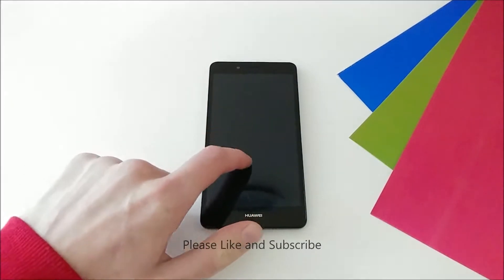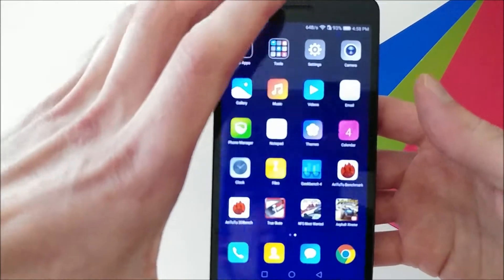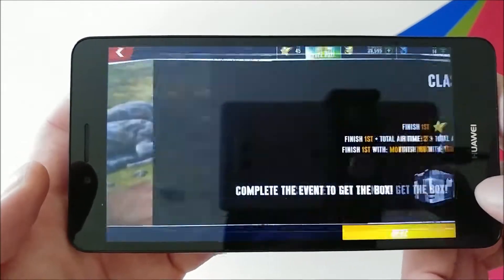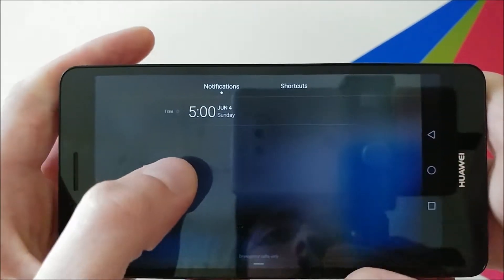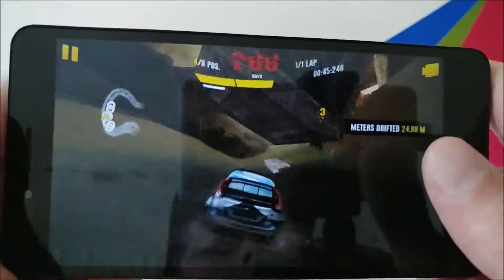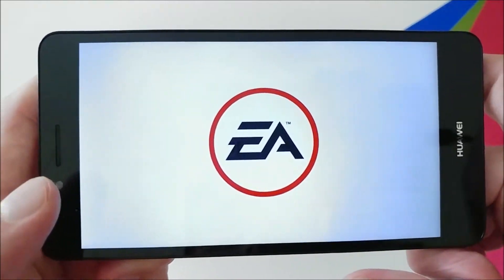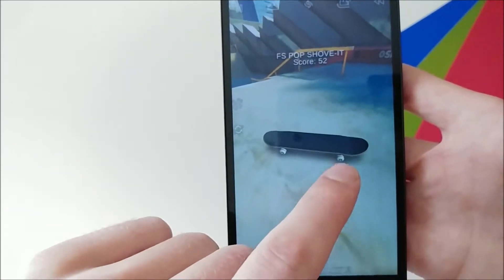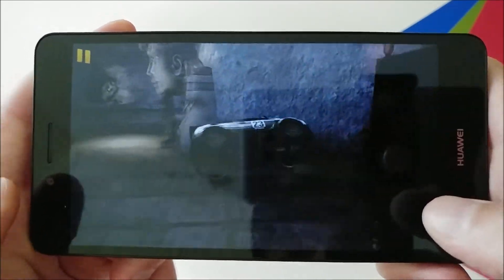Gaming on the Huawei GR5 is it any Good?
This is a gaming review of the Huawei GR5 is it any good? should you use this phone for gaming?
music is scalar field by dublicator
shot on LG V20
recorded with blue yeti mic
edited in windows movie maker